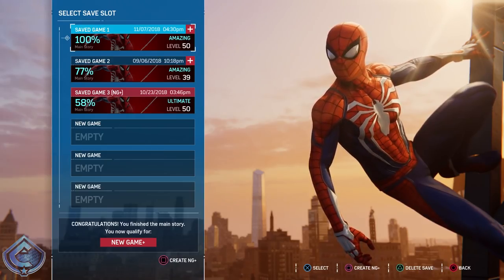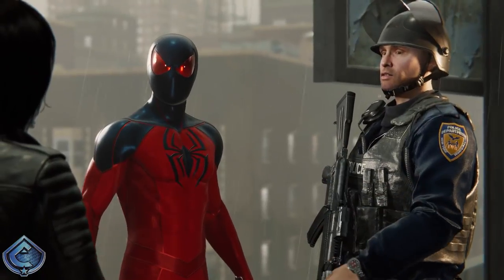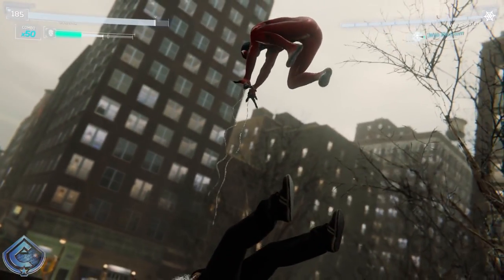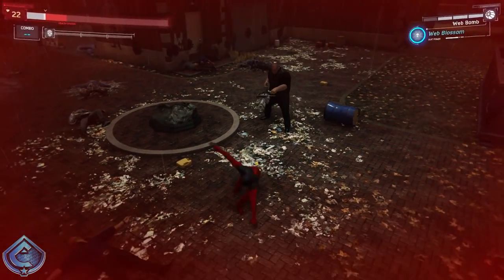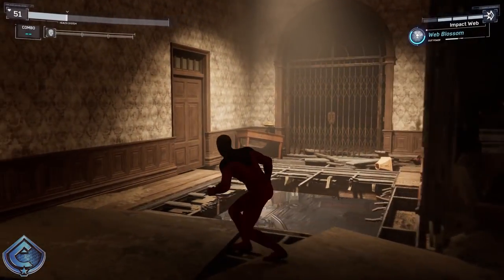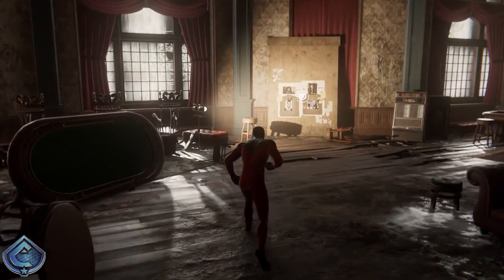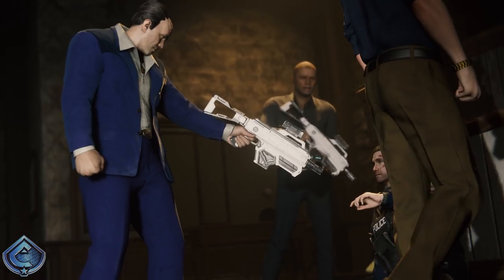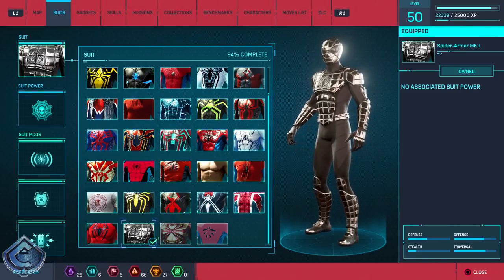Spider-Man PS4 - Hammerhead DLC Part 1!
Spider-Man PS4 - Hammerhead DLC Part 1! The Hammerhead DLC has arrived! Here is my first walkthrough episode for the next installment of Spider-Man PS4's The City That Never Sleeps, Turf Wars.